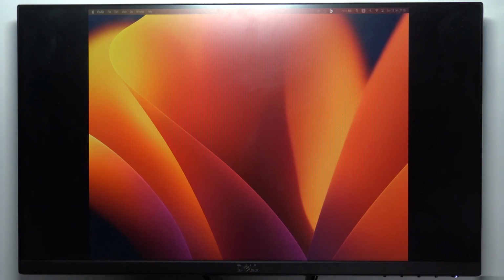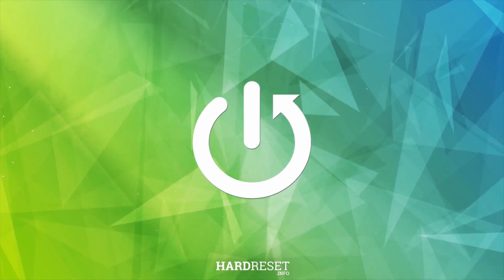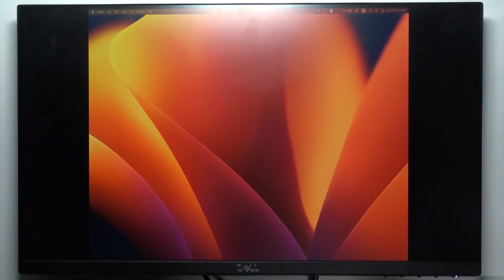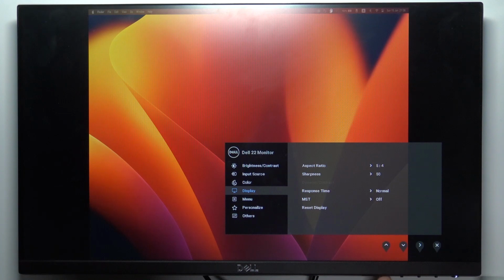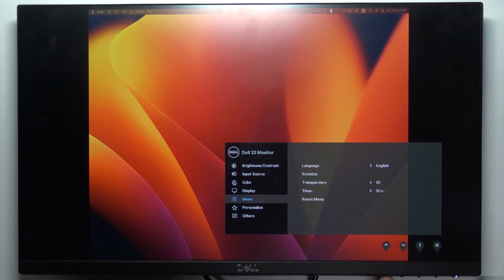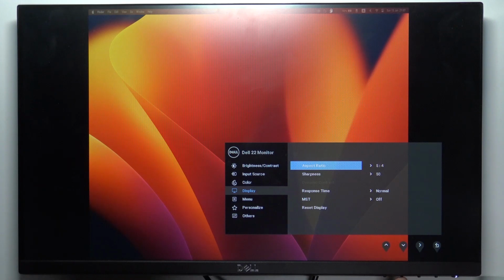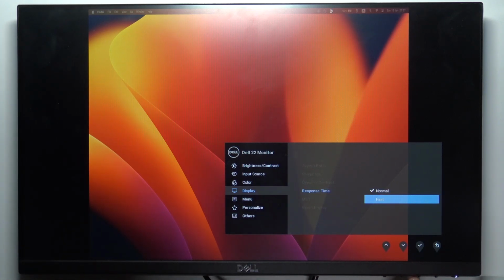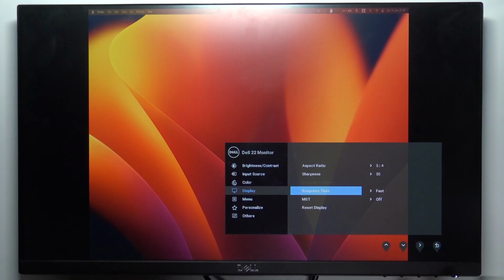Dell 22 Monitor How To Improve Response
If you want to increase Dell 22 Monitor response, hopefully our presenter will provide you with fast answer! Thanks and Cheers!

How to get higher response on Dell 22 monitor ?
How to increase response on Dell 22 monitor ?
Better response time on Dell 22 monitor ?
Dell 22 monitor How to change response time ?